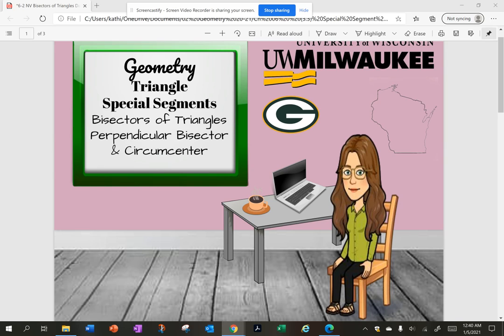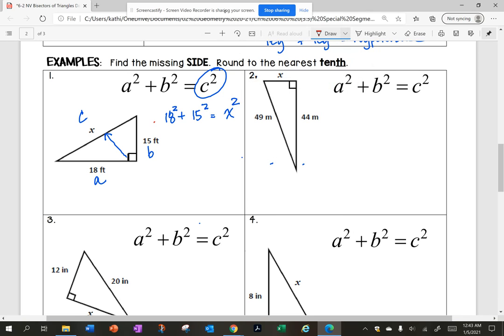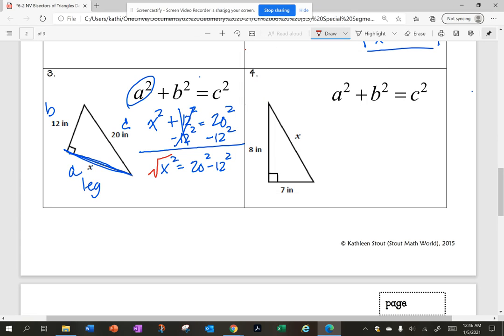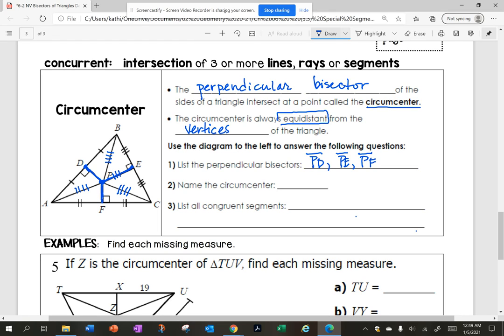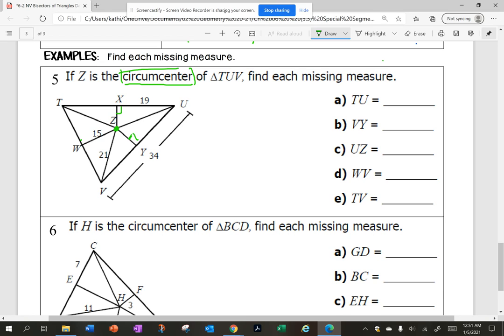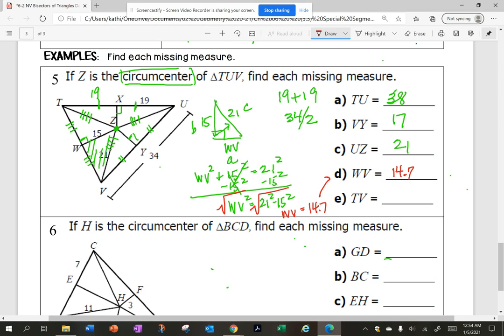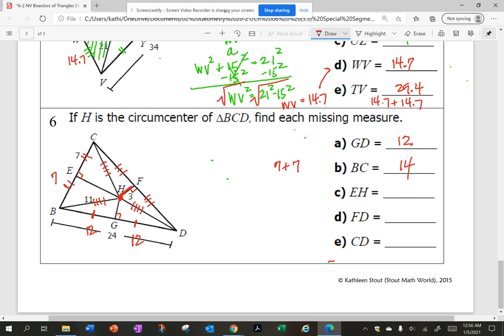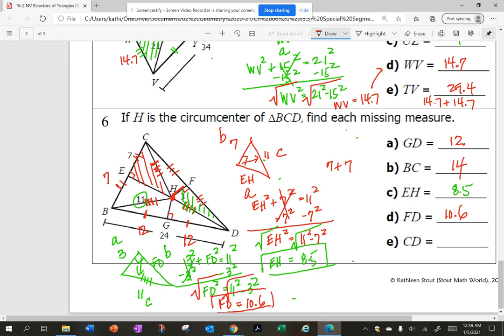Bisectors of Triangles Perpendicular Bisector and Circumcenter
I can solve for segments in a triangle with perpendicular bisectors and the circumcenter by solving right triangles applying the Pythagorean Theorem.